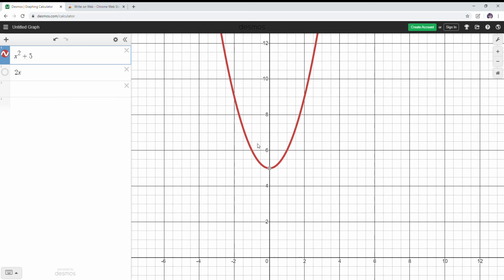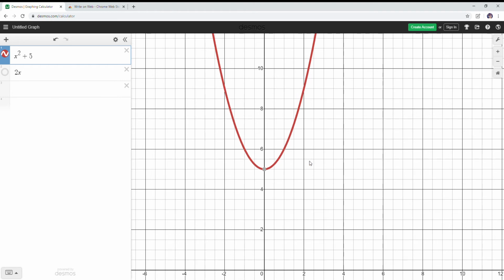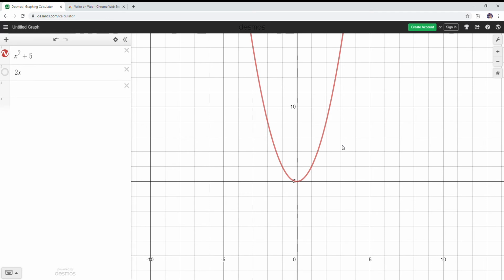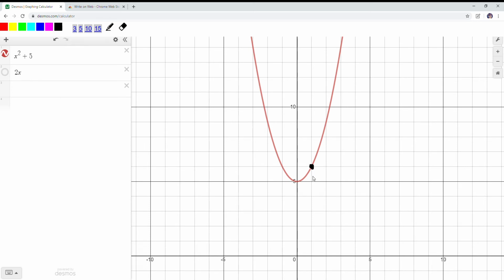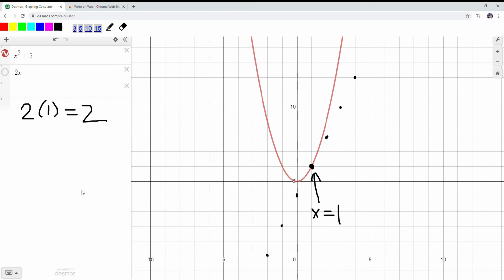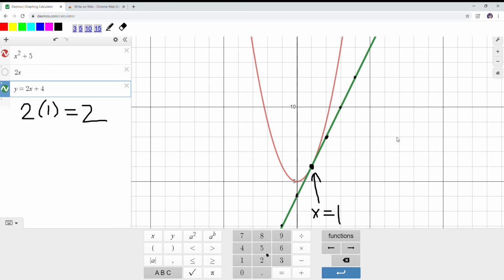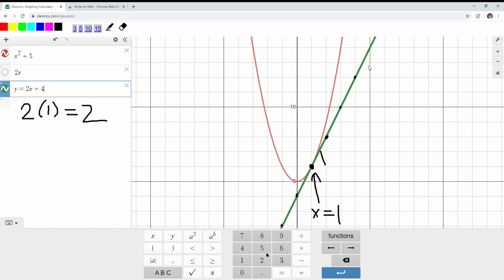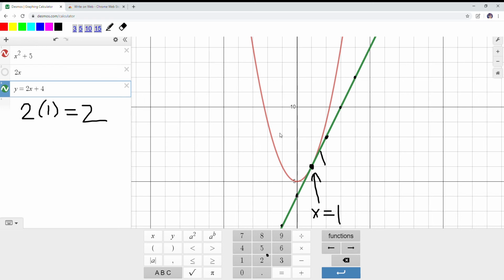Quarantined Math Analysis! Day Five